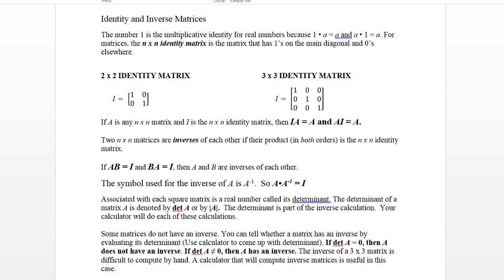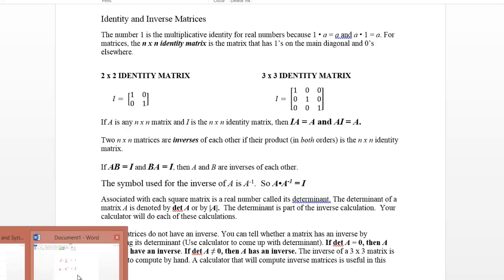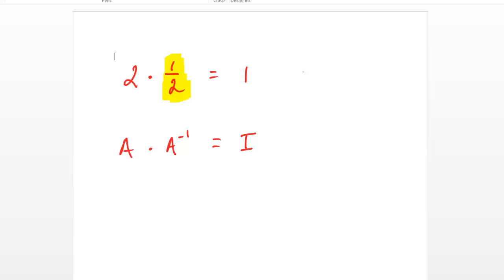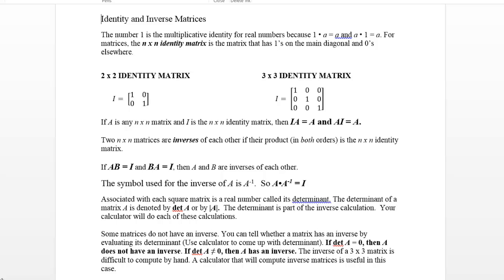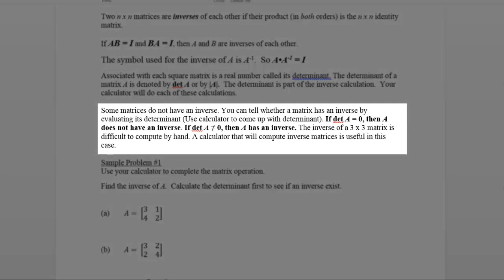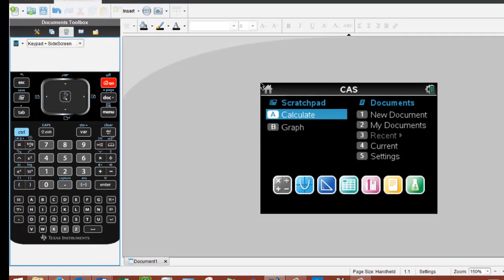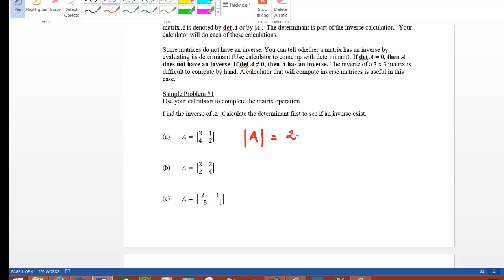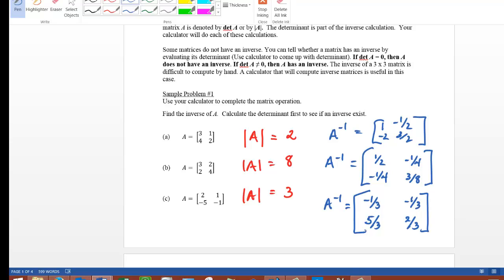Identity and Inverse Matrix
Introducton to the identity matrix